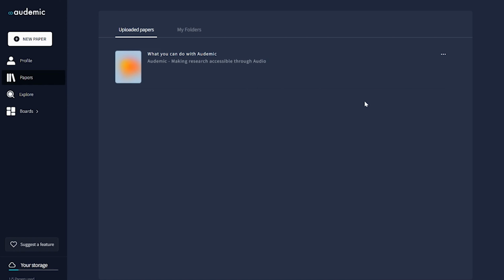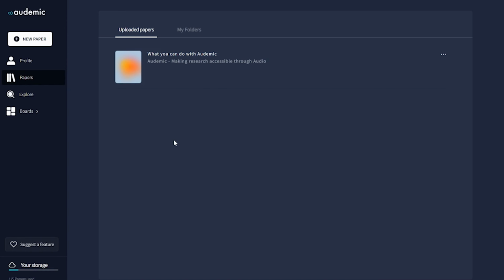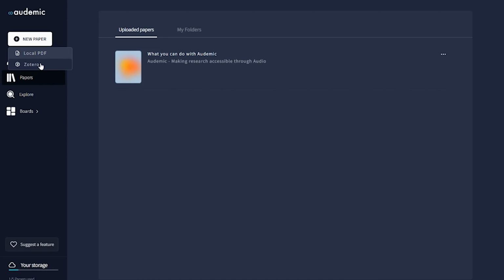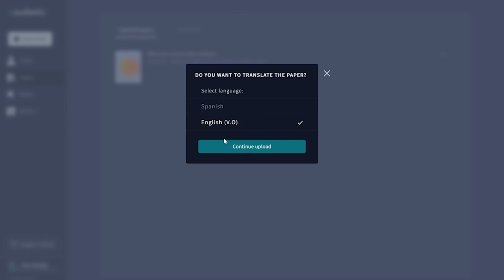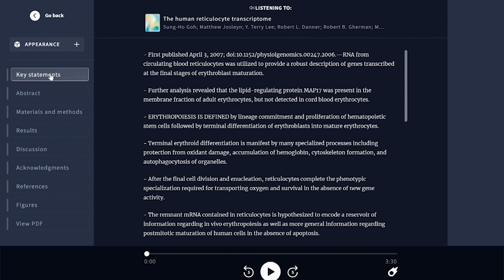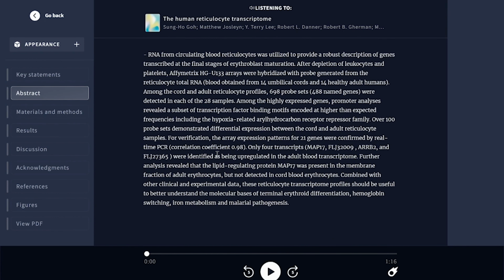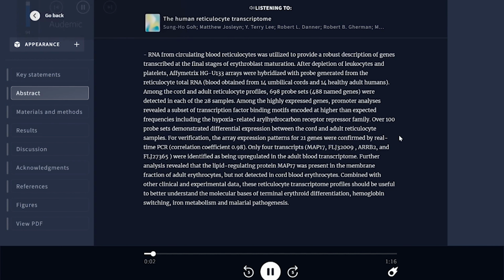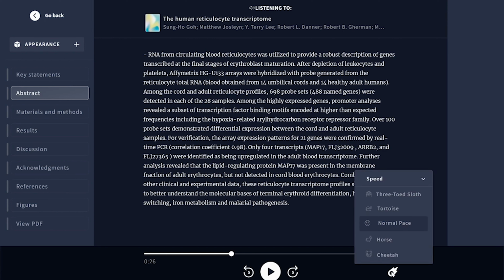Transform Your Reading Experience with Audemic: Listen to Research Papers in Audio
Imagine being able to listen to research papers while on a walk, at the gym, bus stop or on a long car ride. If you want a smarter way to read research papers, check out Audemic! Audemic lets you turn any moment of downtime into an opportunity to learn and stay up-to-date with the latest developments in your field.  Check out this tutorial and learn how to use Audemic to start listening to research papers more conveniently and efficiently.